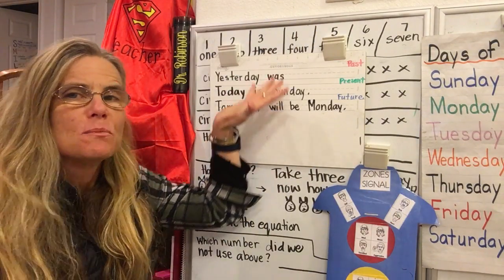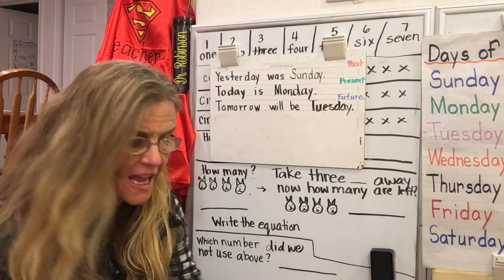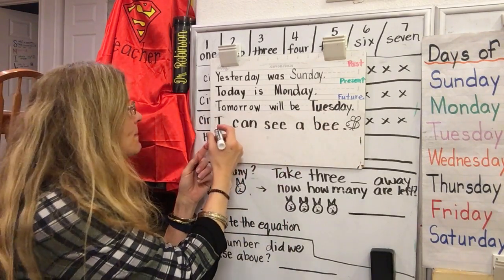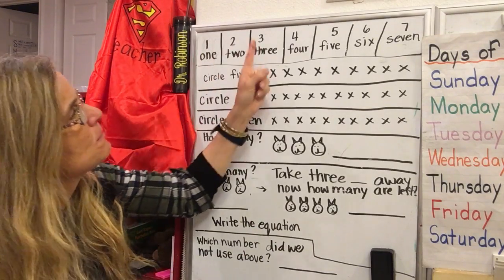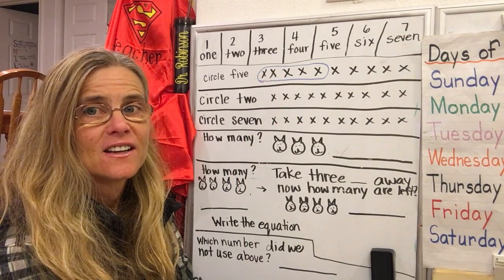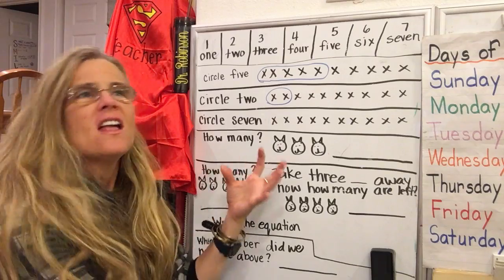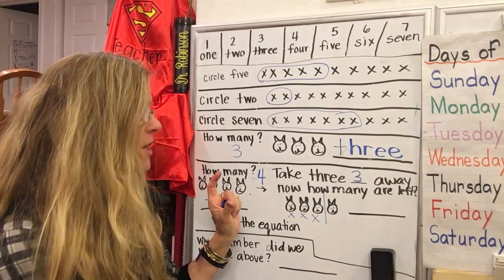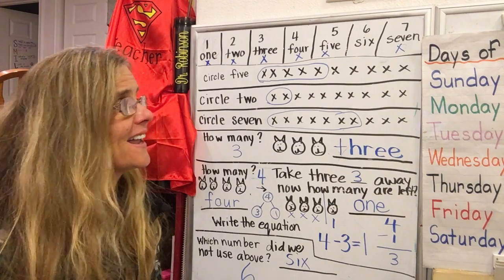Daily Calendar- Monday, April 20, 2020 Micro-Lesson “Number Words”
Day and date with recording of “simple sentences” high frequency word work inspired.  Along with a Math based field trip where Super Teacher guides learners in a little schema snack / brain bite nibble on recognizing and matching number words to sets. Trifecta Powered “Mindshift “ developed by TK Smartie Andi- “Putty Play” for self regulation.